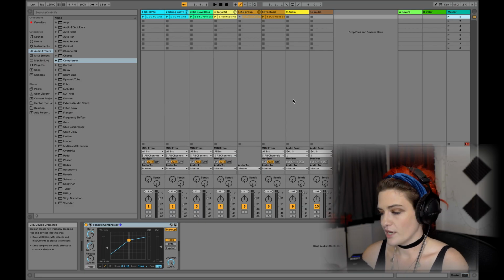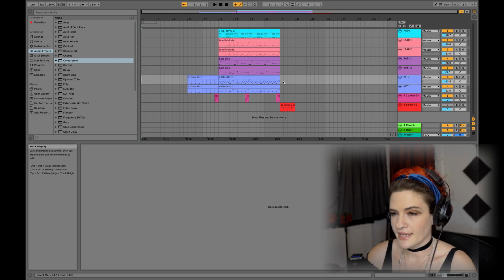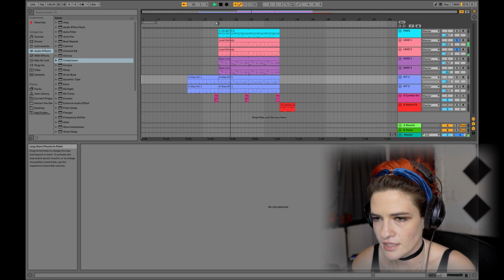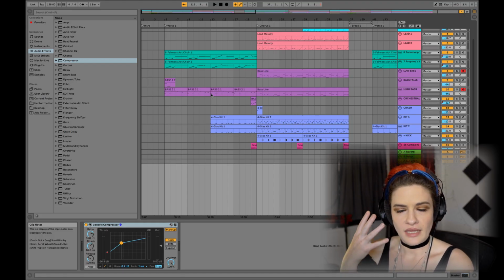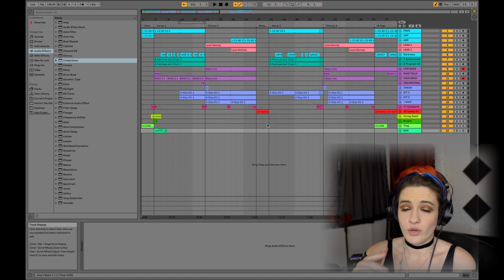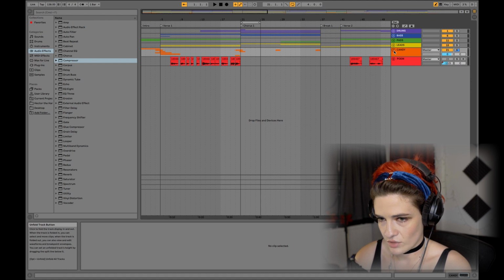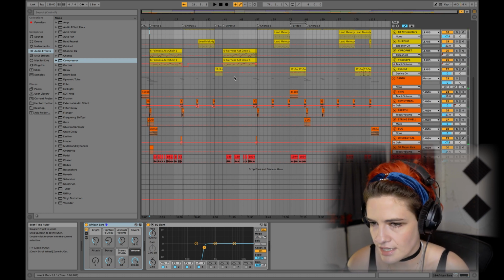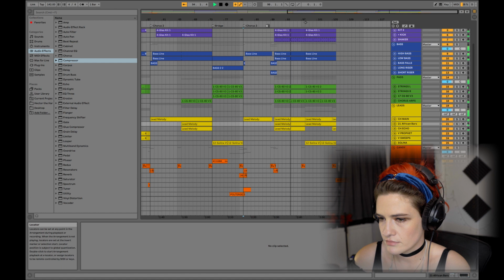HOW TO WRITE AN ELECTRONIC INSTRUMENTAL (10 STEPS)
I wrote an instrumental track recently, called 'Darkness'. I saved different versions of it as I went along, and when I looked back, I could see some clear steps I'd taken to take it from a loop to a full track. So I decided to share them with you guys here: How to Write (and Produce) an Electronic Instrumental in 10 Steps!

I've done mine in Ableton Live, but the stuff I'm talking about applies to any DAW.

Go on and share your songs / tips in the comments!